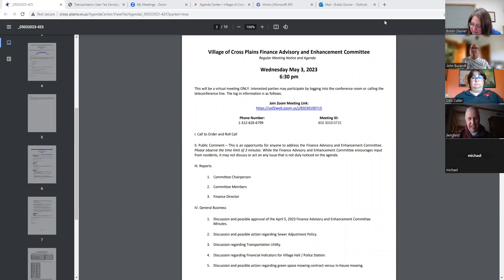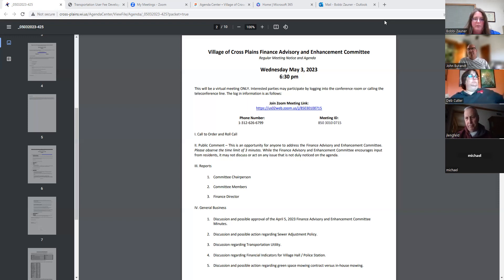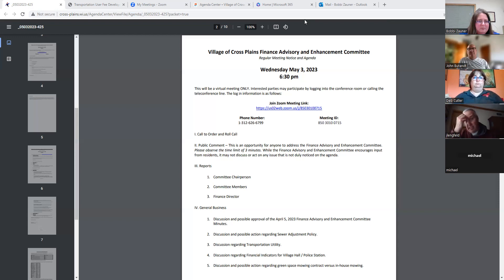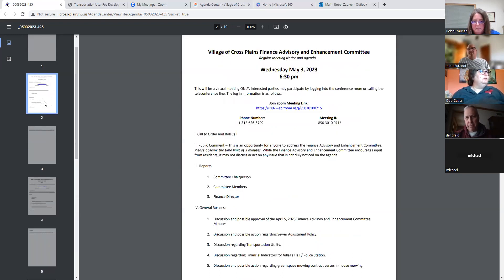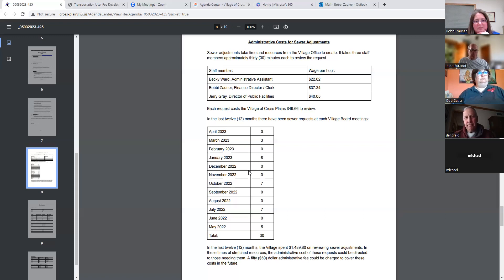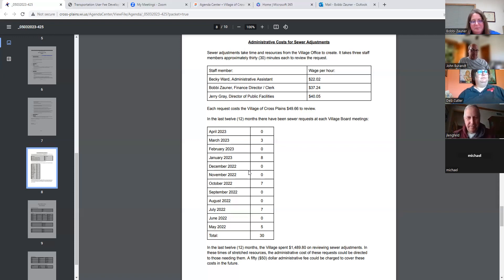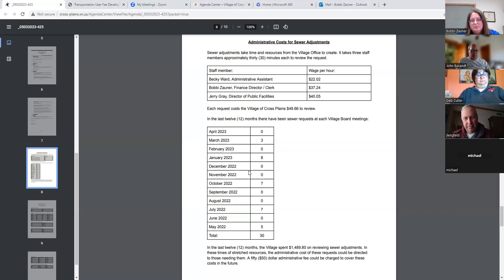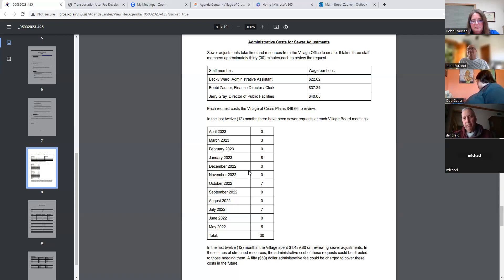05.03.2023 Finance Advisory & Enhancement Committee Meeting Part 1